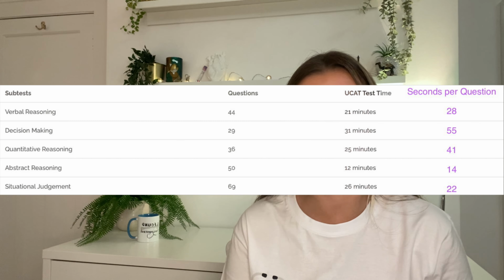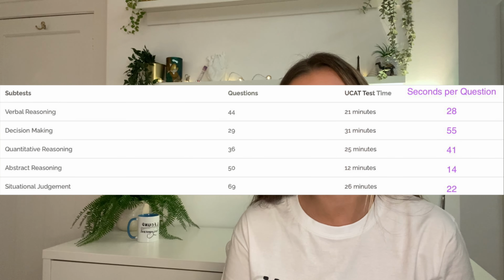Ultimate UCAT 2025 Guide | Tips & Strategies for Medical & Dental School Applicants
Hey there! I’m Laura, a 4th-year medical student, and welcome to this video where I’ll be walking you through everything you need to know about the UCAT 2025. If you’re planning to apply for medical or dental school in the UK, this test is a crucial part of your application. So, let’s dive right in!

In this video, we’ll cover:
- *What the UCAT is* and why it’s important for medical and dental school applications.
- A breakdown of each section: Verbal Reasoning, Decision Making, Quantitative Reasoning, Abstract Reasoning, and Situational Judgement.
- *Tips and strategies* for each section, including how to approach questions and what to focus on in your prep.
- *Time management* techniques to help you navigate the test’s fast-paced environment.
- A *study plan* to guide your preparation, from the first few weeks to the final days before your test.

Remember, the key to mastering the UCAT is practice, consistent review, and staying calm under pressure. I’ll also share some important self-care tips to ensure you’re in the best shape mentally and physically on test day.

Good luck with your UCAT prep— *you’ve got this!*

🎥 *Chapters:*
0:00 Introduction
0:30 What is the UCAT?
1:10 Verbal Reasoning UCAT
1:36 Decision Making UCAT
2:03 Quantitative Reasoning UCAT
2:32 Abstract Reasoning UCAT
3:05 Situational Judgement UCAT
3:30 Top Strategies for Success UCAT 2025
6:45 UCAT test dates 2025